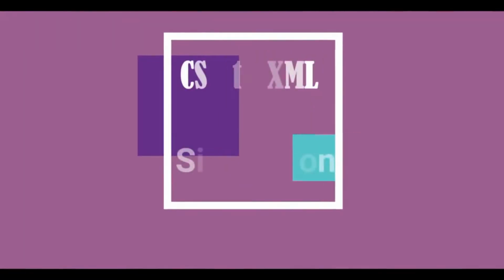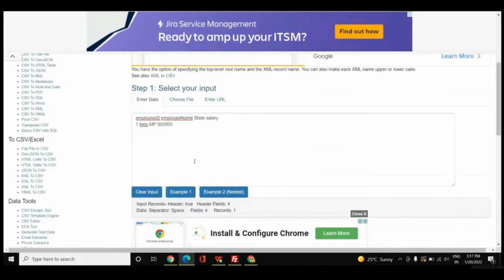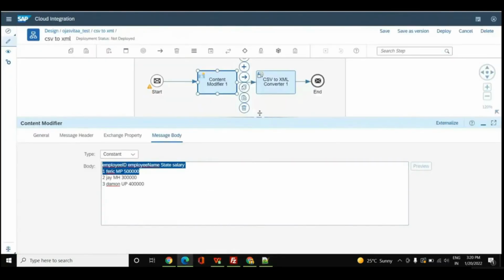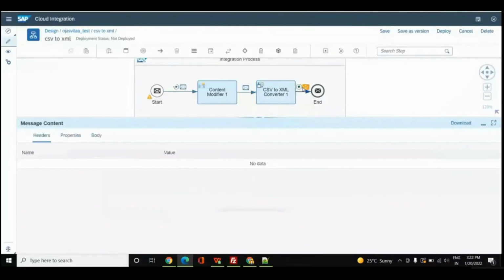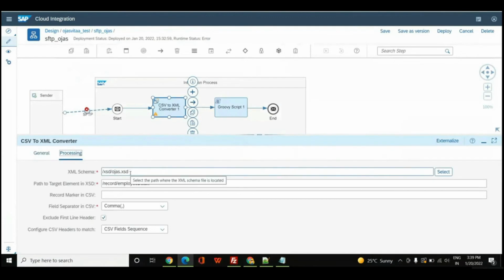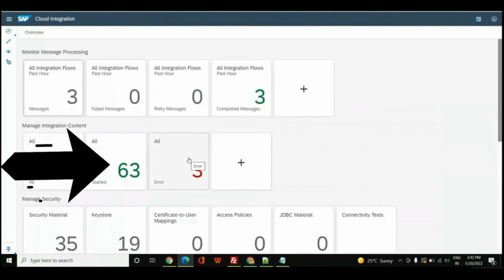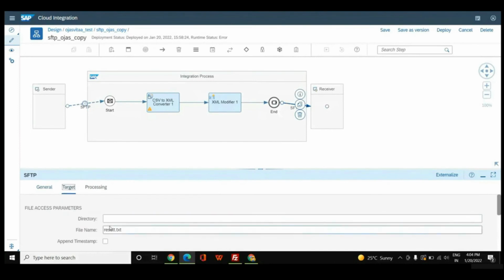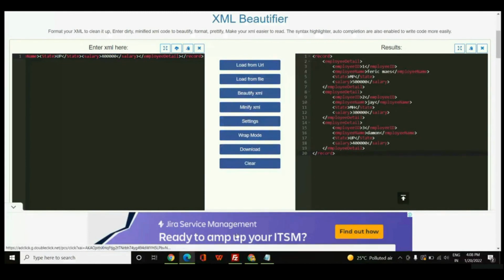CSV to XML converter in CPI ||Using SFTP adapter as sender and receiver || Filezilla sftp connection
Hi guys! Explore and Learn about CPI with me at beginner level.
00:45 - simulation of csv to xml converter
08:23 - sftp adapter as sender
11:17 - sftp adapter as sender and receiver